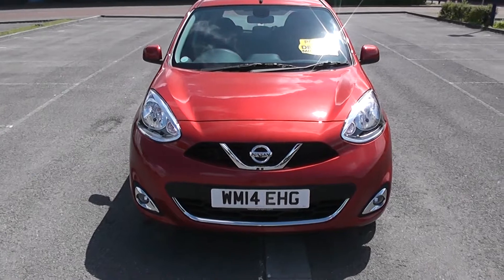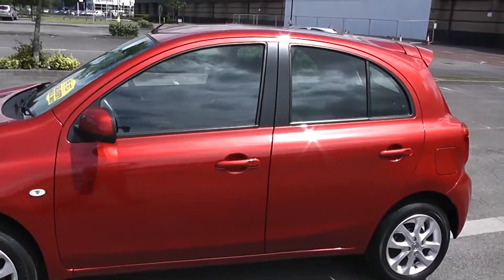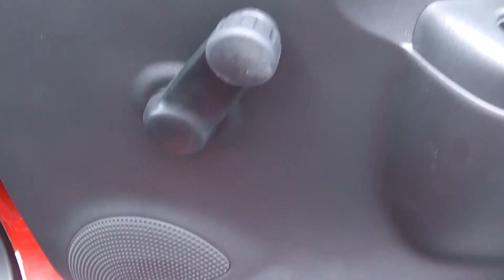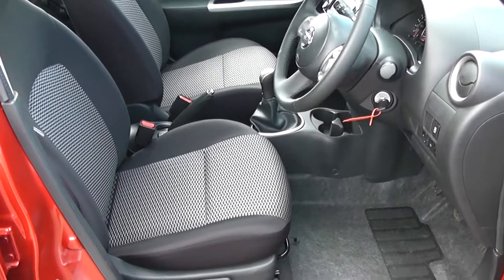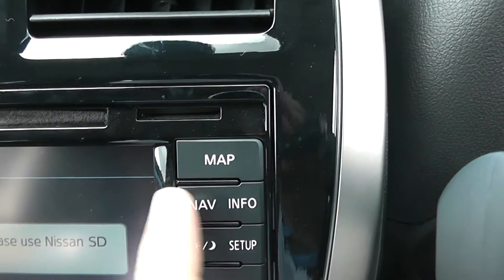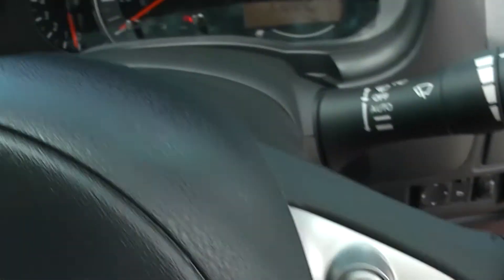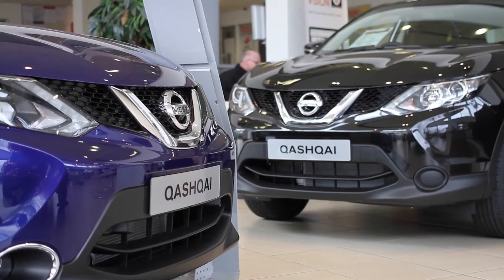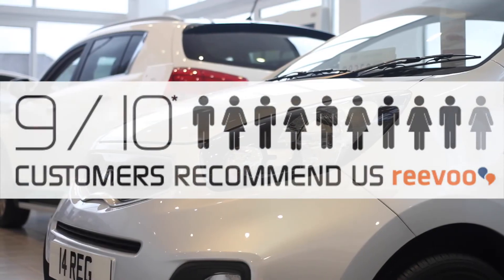Nissan Micra Acenta, Petrol, Manual, WM14EHG, Wessex Garages Newport